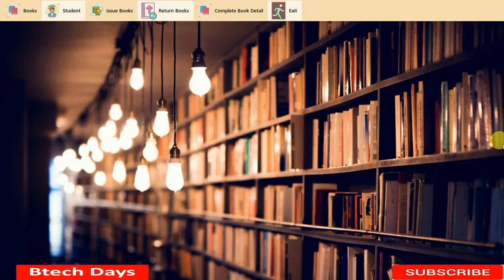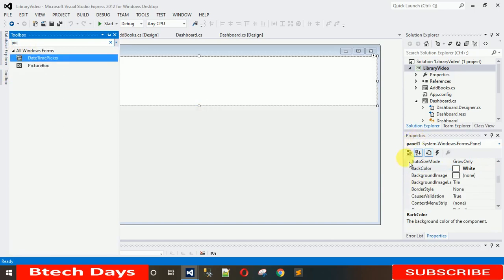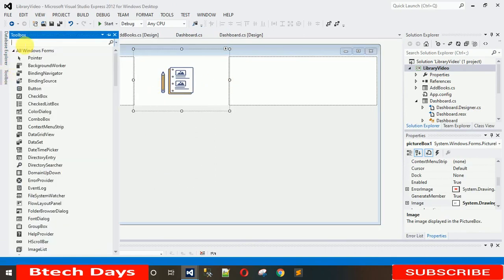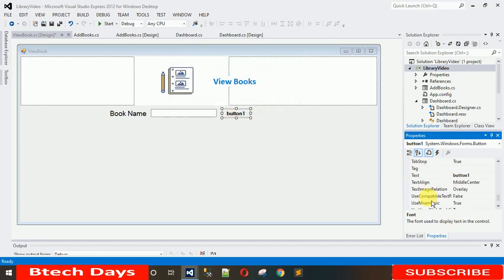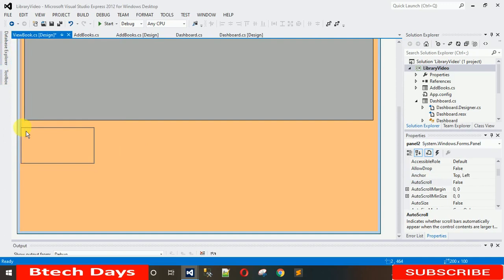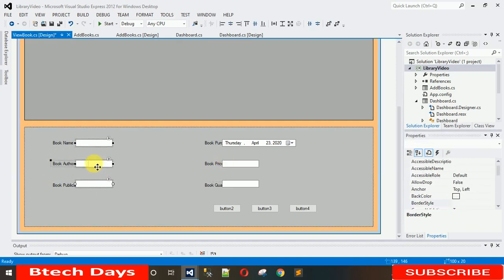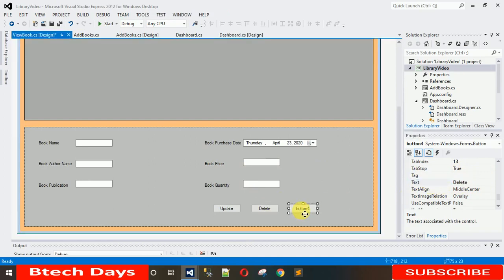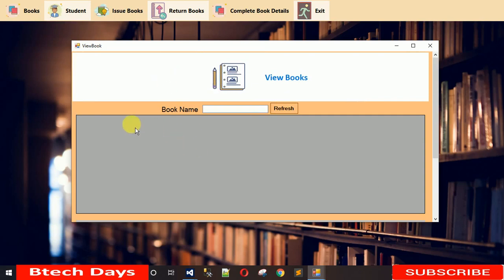5. Library Management System in C# - View Books Design